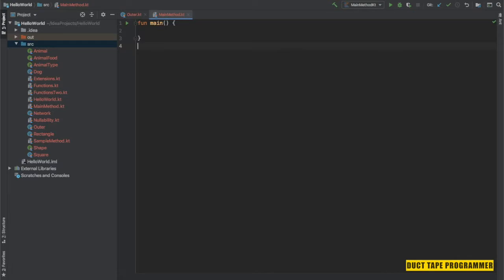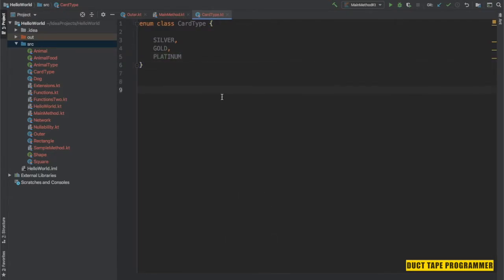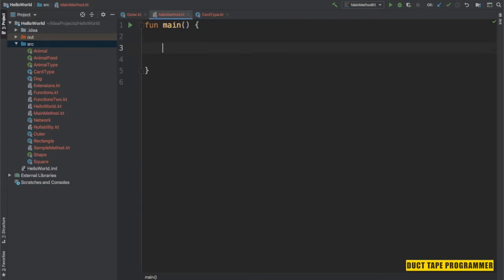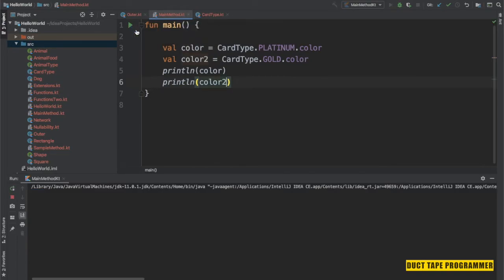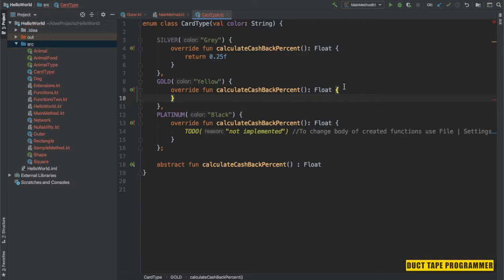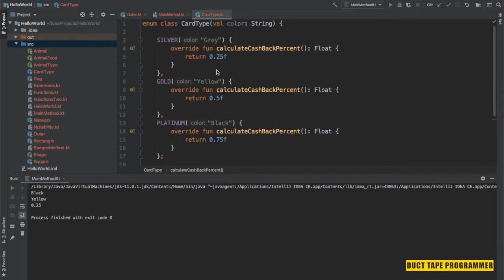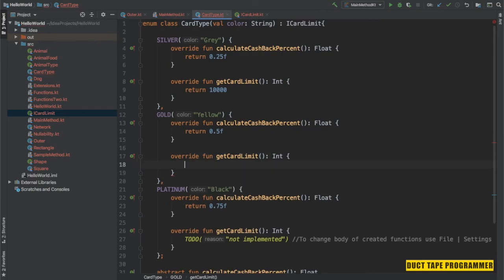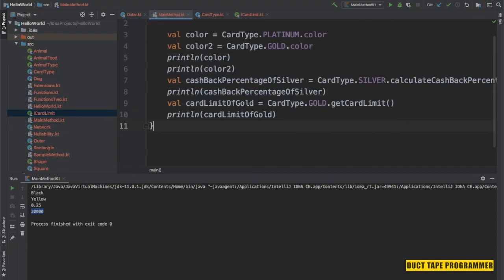Kotlin tutorial - Enums in Kotlin ( 19 )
Kotlin Enum – Enum is a special data type that allows a variable to hold a value only from a set of predefined constants.